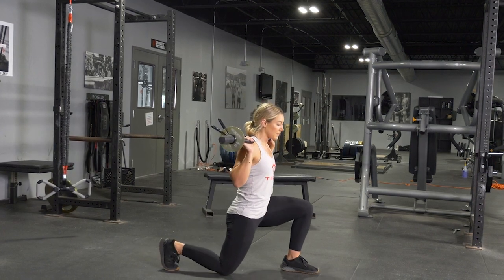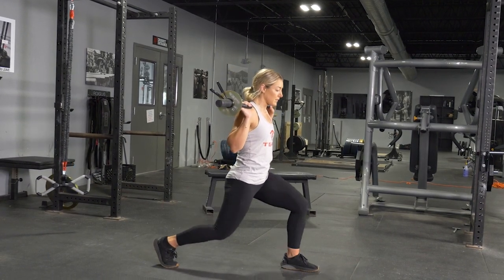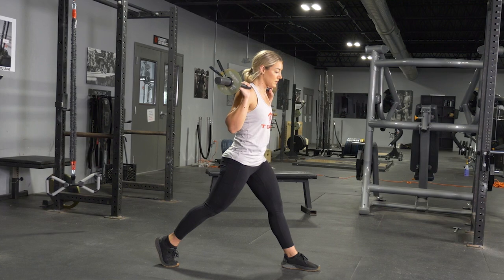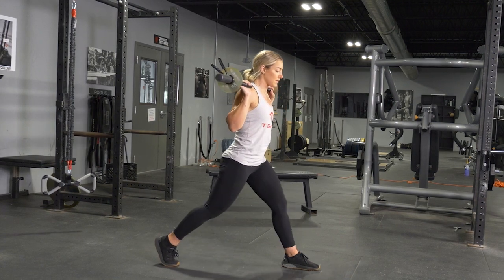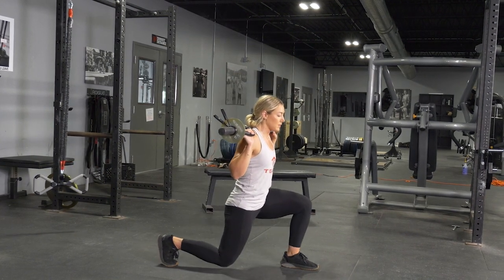Split Squats w/ TGrip Bar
Rest the bar perfectly on your traps and shoulders for the split squat exercise.